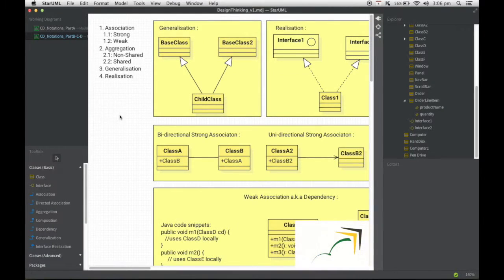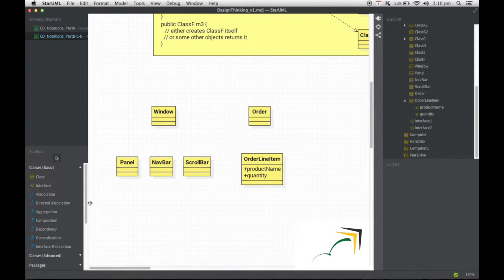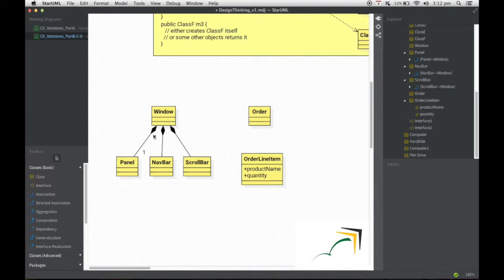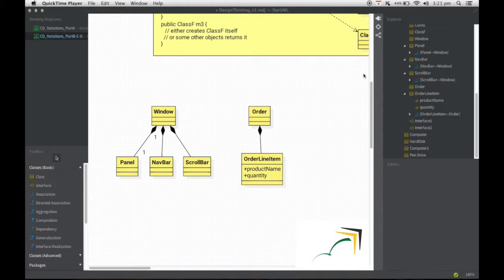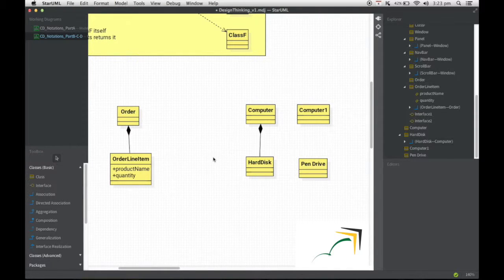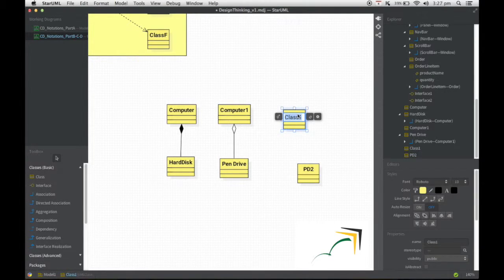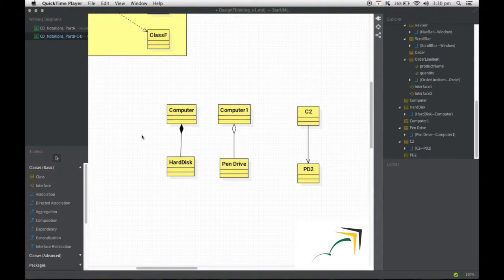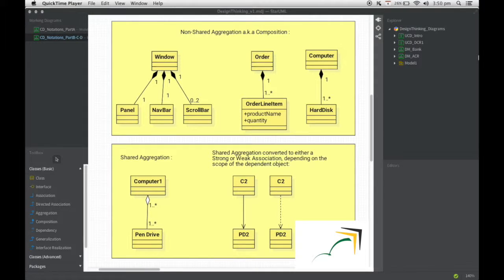Class Diagram - Notations Demo - Part D